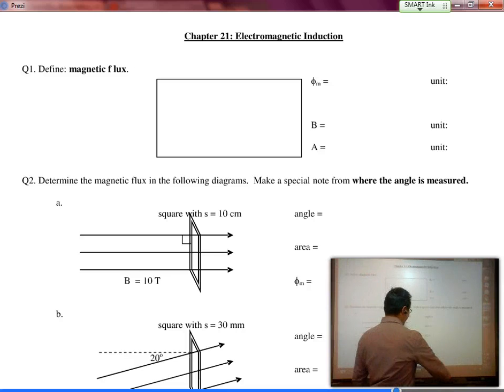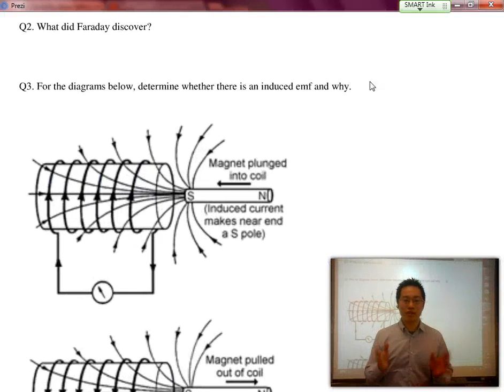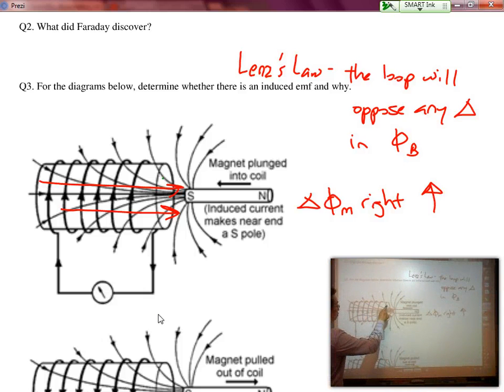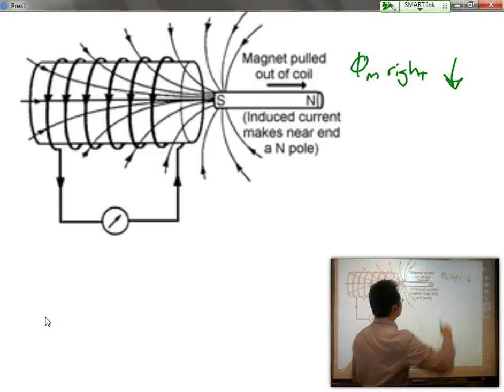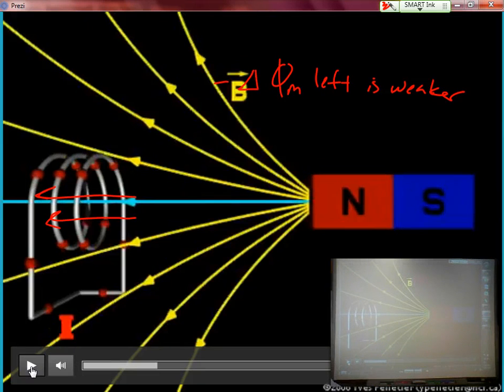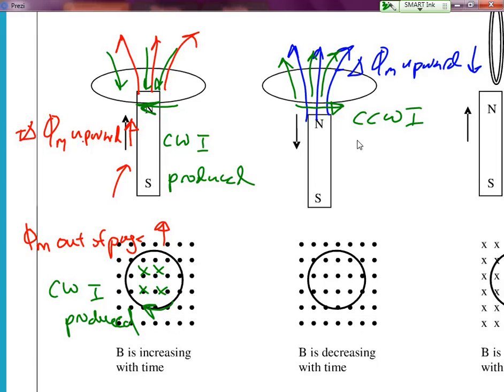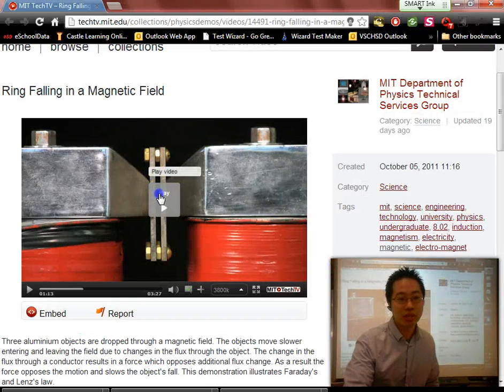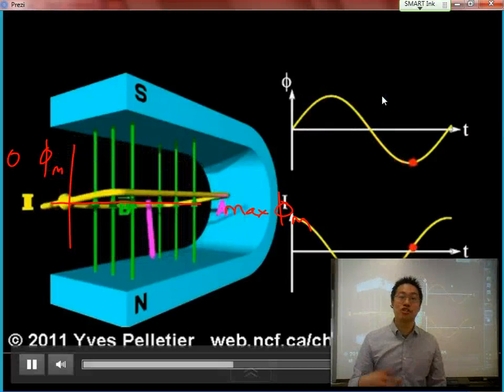Magnetism - Part 7 - Electromagnetic Induction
Mr. Hsi